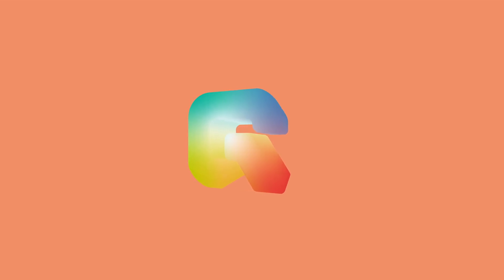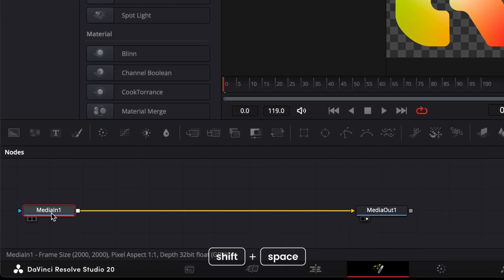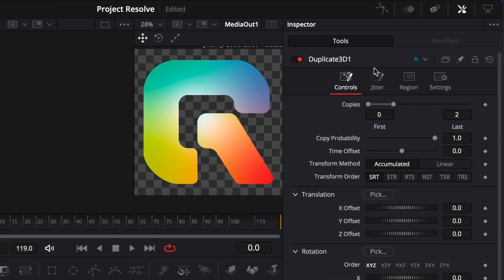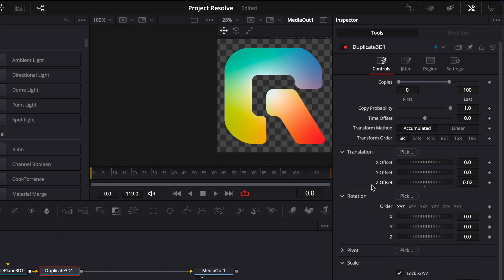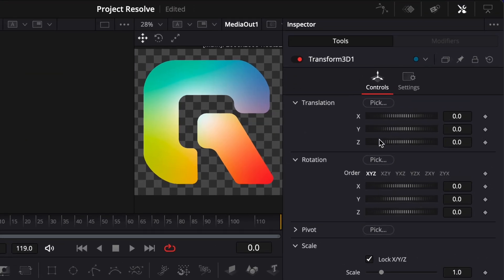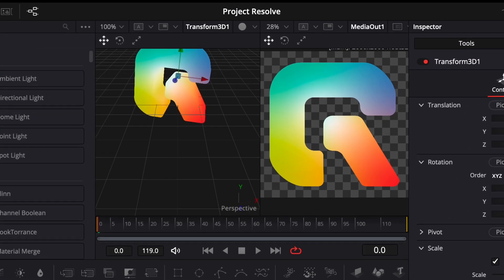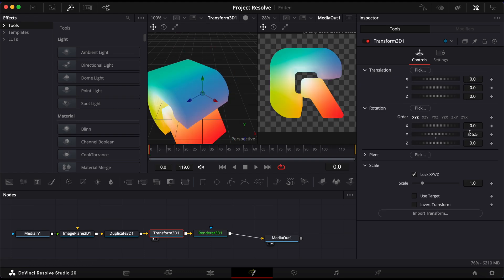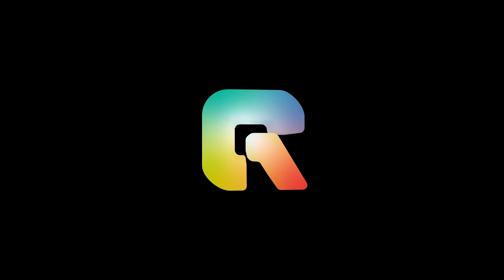How to Add Depth to Objects in DaVinci Resolve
🧠 In this video, I’ll show you how to add depth to objects in DaVinci Resolve using the built-in Fusion 3D tools. You’ll learn how to use Image Plane 3D, Duplicate 3D, and Transform 3D nodes to create a layered depth effect that makes your graphics look more dynamic and realistic.

⏱️ Timestamps:
00:00 Intro
00:07 Apply 3d nodes
01:20 Adjusting the 3d
01:25 Final result